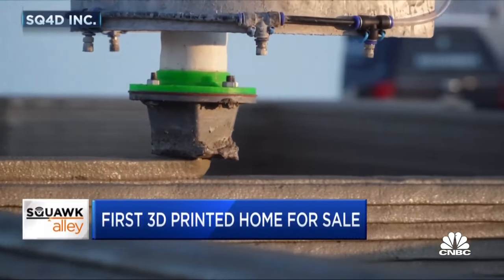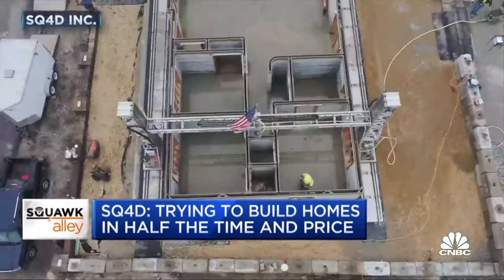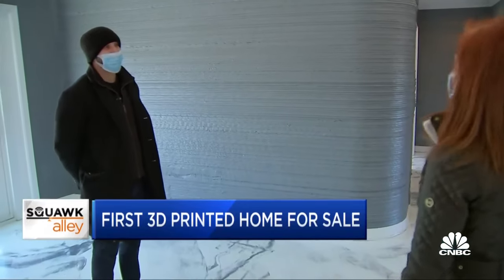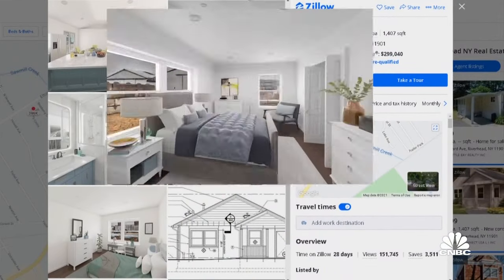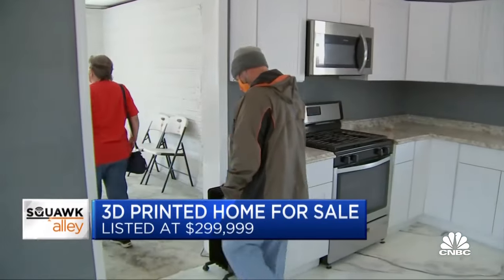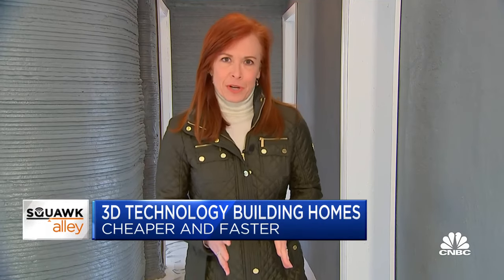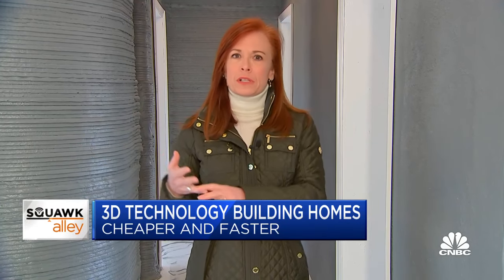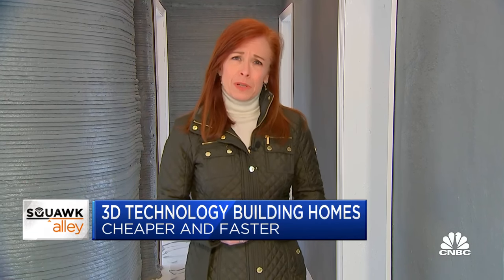Here's what the first 3D-printed home for sale looks like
CNBC's Diana Olick reports on the first ever 3D-printed home for sale.

The homebuilding industry is on the edge of a revolution.

At least that’s the way Kirk Andersen sees it. He just used 3D-printing technology to build a 900-square-foot model home on Long Island. He is about to build another one, too – the first 3D-printed home in the United States to be marketed to the public.

The new home will be slightly larger at 1,500 square feet and will feature three bedrooms, two bathrooms and a garage. It is listed at just under $299,000, about half the price of a comparable newly built home in the area.

Demand is off the charts.

“By the time I walk out of this house I’ll have 20 emails, 20 voicemails, and 20 texts, and by the time I get to respond to them I will have another 20 emails, 20 texts and 20 voicemails, so it’s nonstop,” said Stephen King, the real estate agent for the property.

Andersen is director of operations at SQ4D, a New York-based company with barely a dozen employees. While other companies have 3D-printed small structures that are being used to house the homeless, Andersen’s firm is the first company using the technology specifically for the for-sale market.

“We started making small, desktop 3D printers and came up with the idea that we needed to disrupt the housing market and the construction industry,” said Andersen.

So they scaled up their printer, a so-called Autonomous Robotic Construction System. After a lot of testing, they printed the foundation, interior and exterior walls and utility conduits for the model home in just two days.

It looks like a massive spout squeezing out concrete toothpaste in long lines, but the result is an incredibly solid, resistant structure. The raw walls look a bit like concrete corduroy, but they can be smoothed depending on the buyer’s tastes.

It requires little labor to build, and the price is low — two potentially attractive points as the industry contends with a severe labor shortage and high material costs.

The recent spike in the price of lumber is hitting builders hard. It added about $26,000 to the cost of construction of the average home, according to a new estimate by the National Association of Home Builders. Concrete is far cheaper.

Homebuyers, too, are grappling with challenges in the market. Supply is tight for entry level buyers, while most of the growth these days is happening on the high end.

“We’re trying to build homes and houses in half the time for half the price,” said Andersen. “Our profits will be higher and we will be able to show that with more projects that we do.”

It wasn’t easy getting the permits to build the for-sale home, which is down the road from the model. Andersen said he had to work with local officials, teaching them about the process and the potential. He said the area’s zoning regulations are notoriously difficult. But, Andersen adds, that’s why he chose the location, so he would be ready for anything on ensuing projects.

Some people are just looking out of curiosity, but others are serious buyers. The Johnsons of Kansas City are hoping to move closer to where their son lives in New York.

“We’ve been looking since September of last year at a lot of homes in the two counties, and it’s just impossible to find anything at this price,” said Mitch Johnson.

“And this quality,” Patty Johnson chimed in.

There are already multiple offers on the house, some from regular buyers, others from investors. Andersen said he has also gotten a lot of interest from developers who want him to build 3D housing developments.